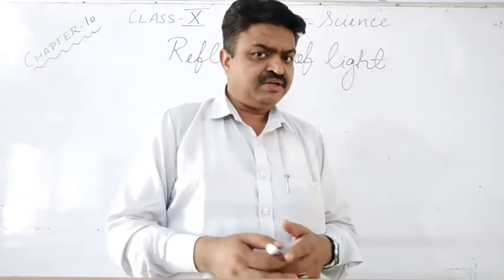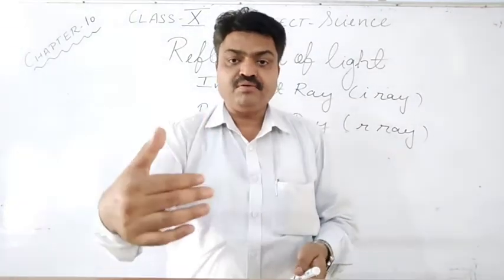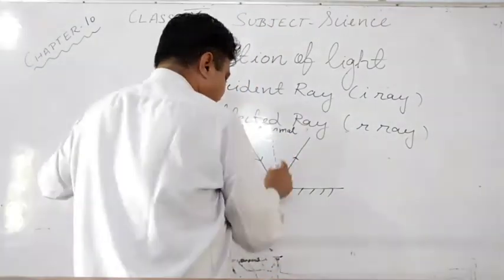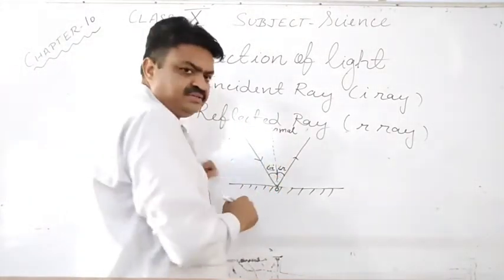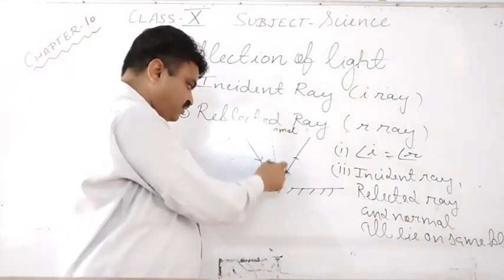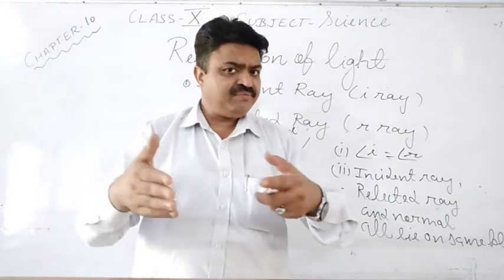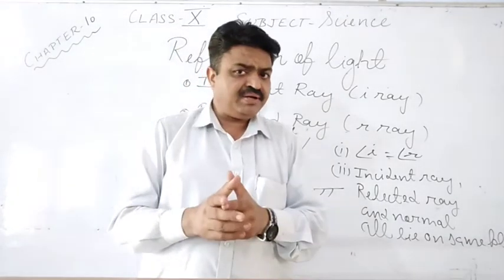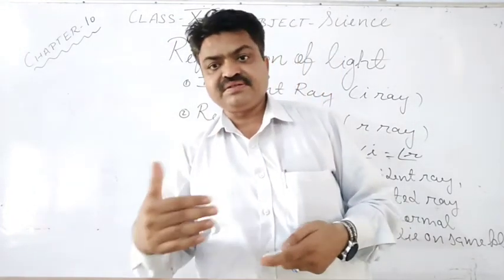Class X II Science II Chapter 10 II Reflection of Light & Laws of Reflection